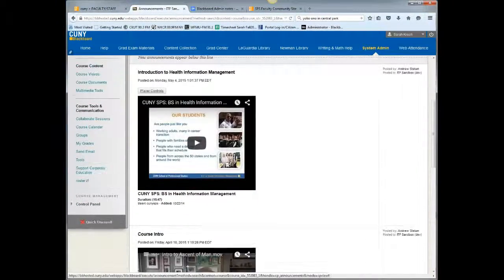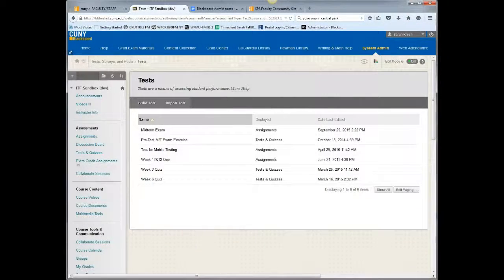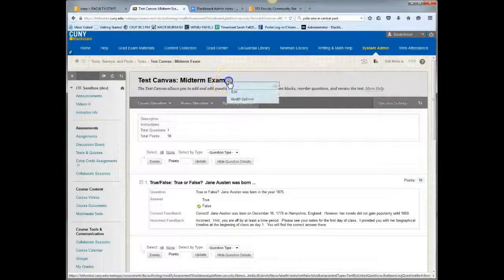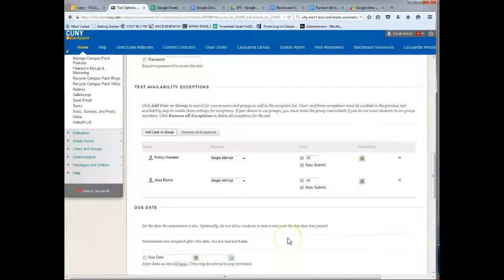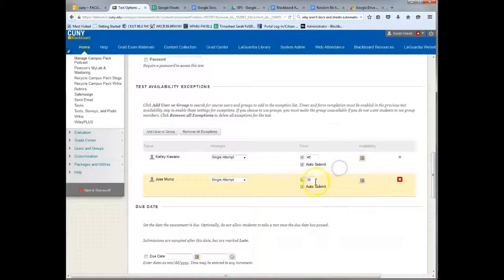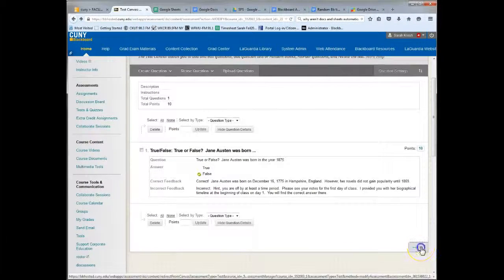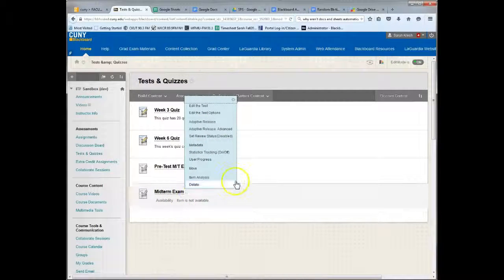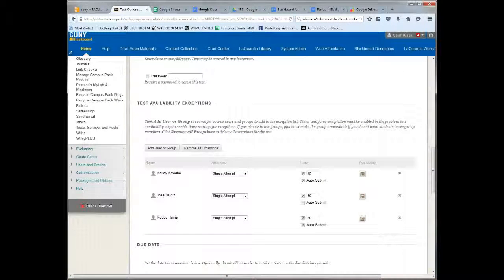Adding Exceptions in Blackboard Tests